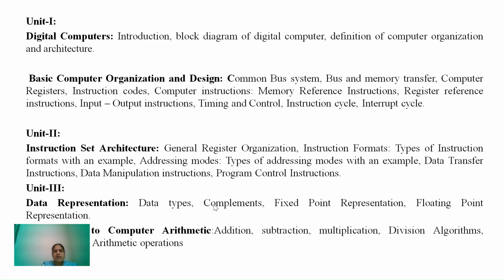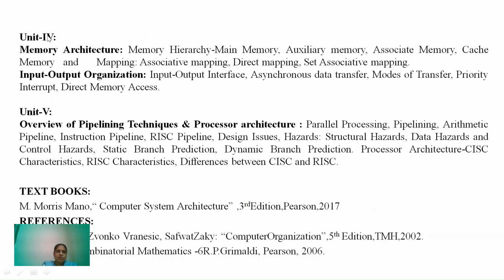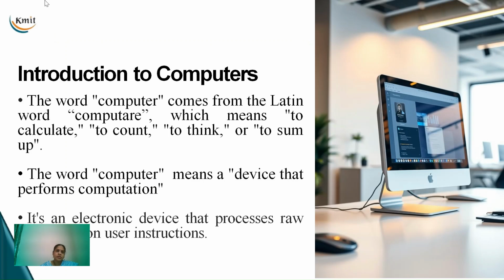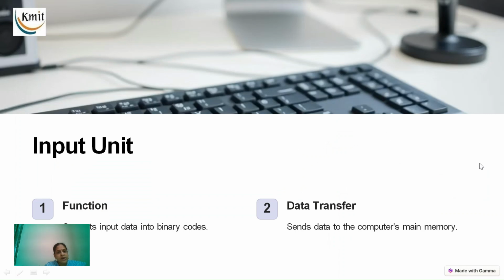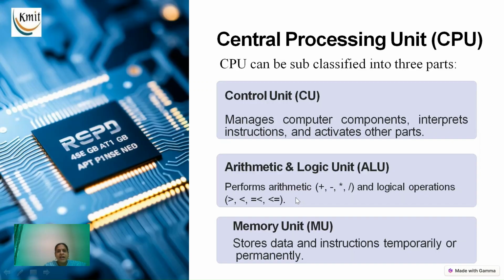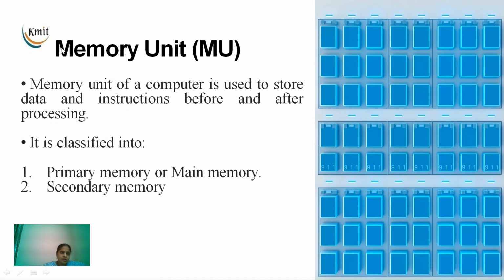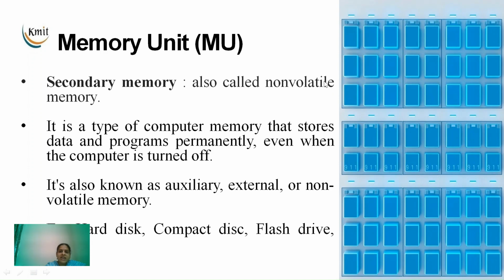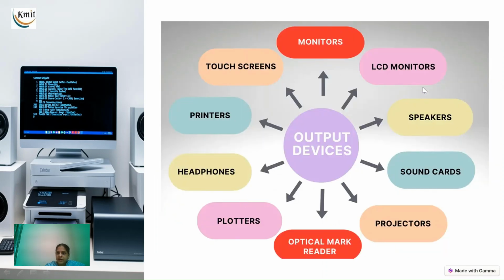INTRODUCTION BLOCK DIAGRAM OF A DIGITAL COMPUTER